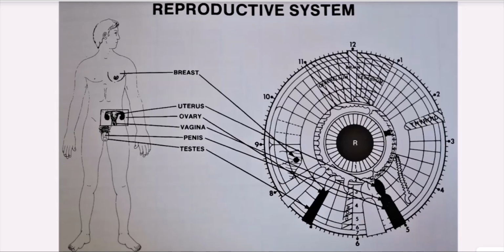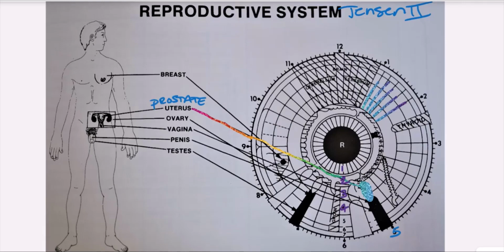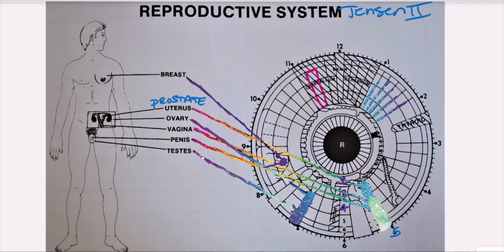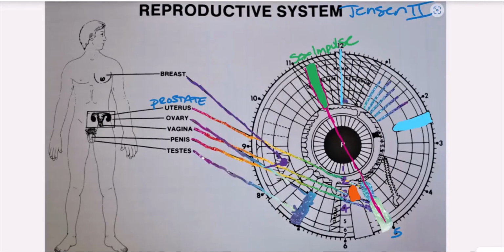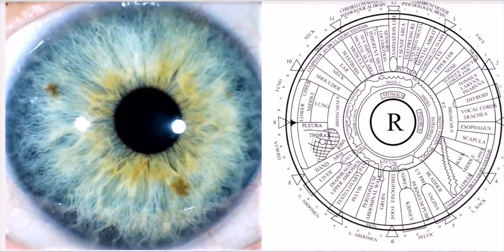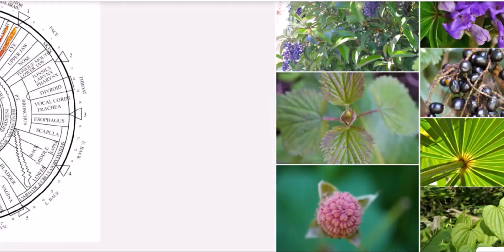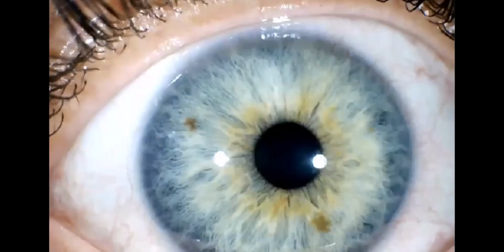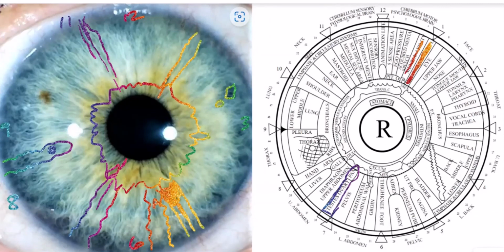The Reproductive System as Seen in the Iris; Location of Organs & Sexuality Brain Zone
Here we discuss the male and female Reproductive systems - the functions and dysfunctions related to the organs of the reproductive system and the associated endocrine glands; the location on the iridology chart and what certain markings indicate for reproductive health.

"The reproductive systems in male and female are made up of the glands, ducts, and supporting structures which produce mature sperm (in the male) and mature ova (in the female) as well as producing hormones which affect physical characteristics and various cyclical functions." (Bernard Jensen)
Disorders of the Reproductive system include impotence, infertility, sexual disfunction, pregnancy loss, menstrual problems, endometriosis, ovarian cysts, tumors in reproductive organs, prostatitis, and prolapsed uterus.

About Me: I am a Certified Iridologist, Herbalist, and Detox Therapist. My purpose is to empower others on their healing journey to use natural methods such as detoxification, purification, herbal therapies, and a high vibration diet and lifestyle to heal their bodies and reach a higher state of consciousness.

Thank you for your support and donations! They are truly appreciated.

Recommended Iridology, Detox, & Herbal Textbooks:
The Science & Practice of Iridology, Volume 1 (Bernard Jensen)
The Science & Practice of Iridology, Volume 2 (Bernard Jensen)
Iridology - A Complete Guide (Farida Sharan)